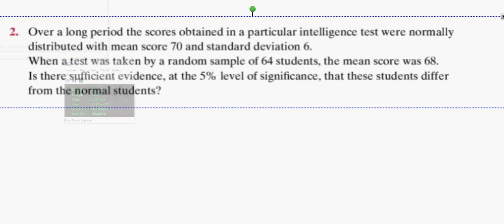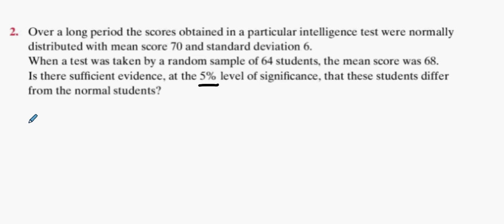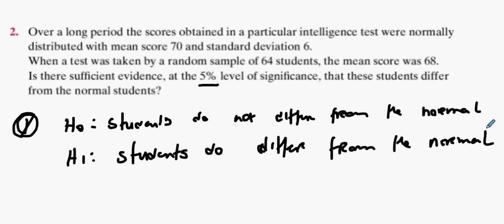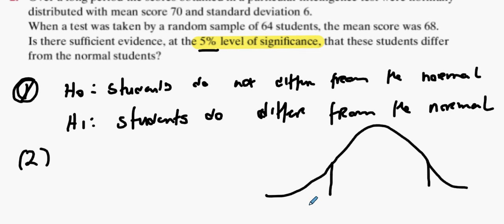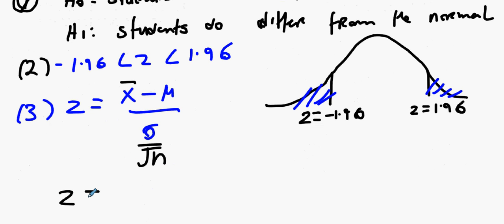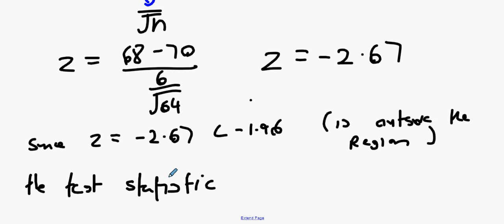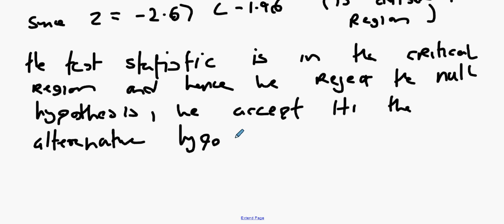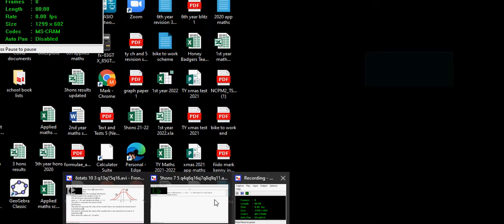6 stats 10 5 q3